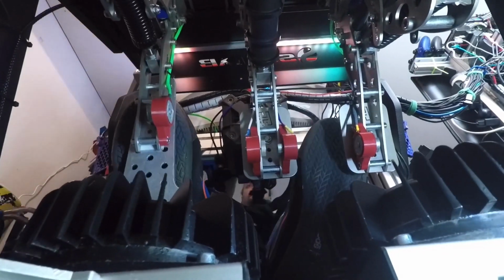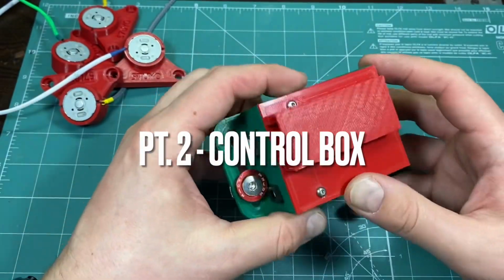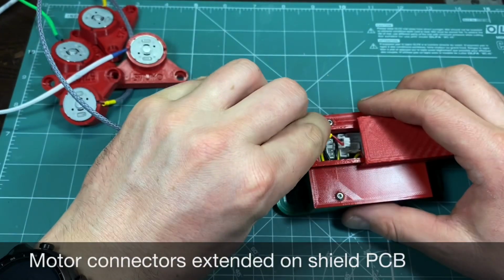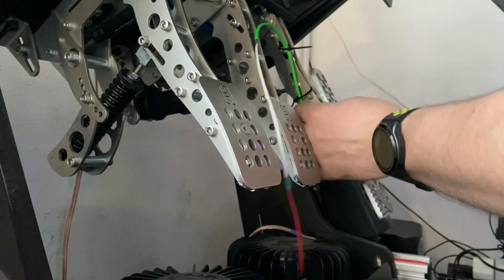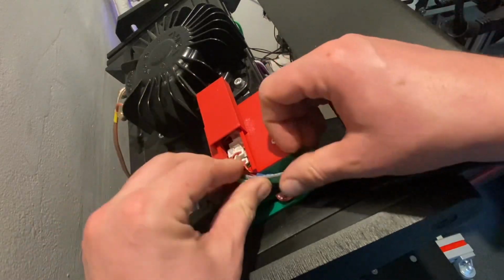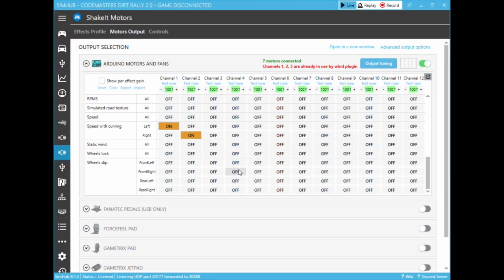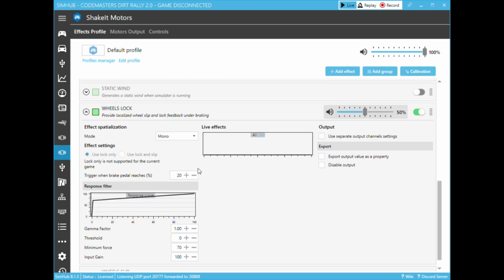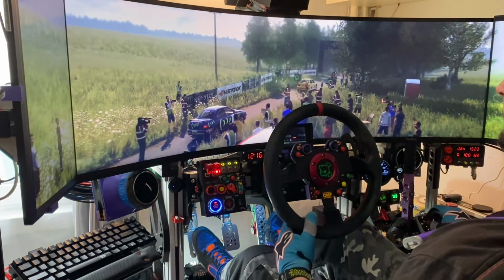DIY Pedal Rumble Motors for Sim Racing - Heusinkveld Ultimate+ and SimHub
Quick and easy mod, quite cheap and with great functionality - Pedal Rumble Motors! Not only they are cool but also provide additional feedback.
Ever since I sold my Fanatec V3s i was missing the rumble. The current implementation is powered with 12V - the rumble motors are extremely powerful - great addition, rally like them.
I am using 4 motor setup - 2 on brake for separate effects, one on gas and one on clutch. Total motor count supported by single Motor Shield is 4 - more than enough.
The Pedal mount is for Heusinkveld Ultimate+ pedals, not sure if it fits Sprints. For other pedal sets there are lot of mounts on Thingiverse.
Also included in files is the control box if you need it.

If you like my work you can always buy me a beer

Timestamps:
00:00 - Intro
00:28 - Pt. 1: Assembly
01:06 - Pt. 2: Control Box
01:24 - Pt. 3: Installation
02:46 - Pt. 4: Software
04:34 - Pt. 5: Playtime!